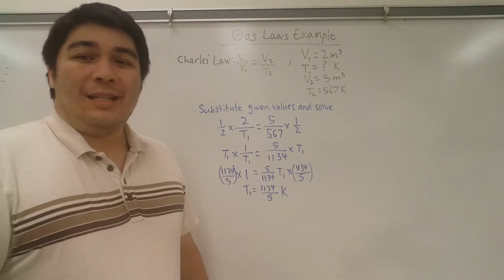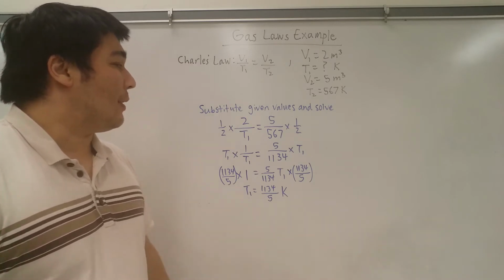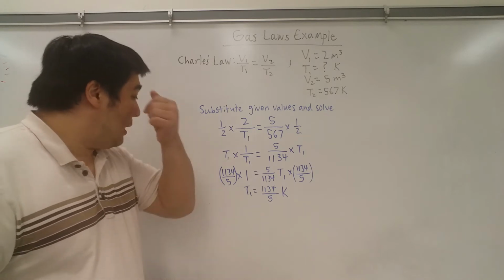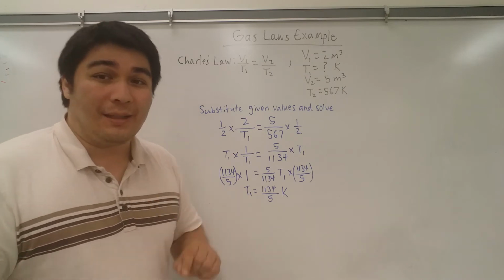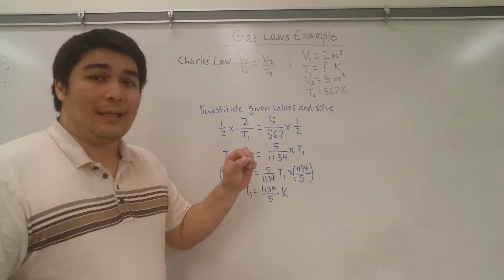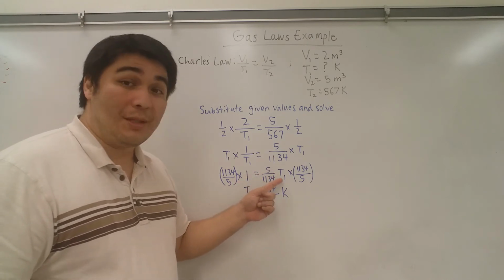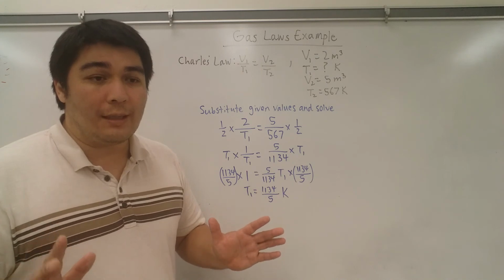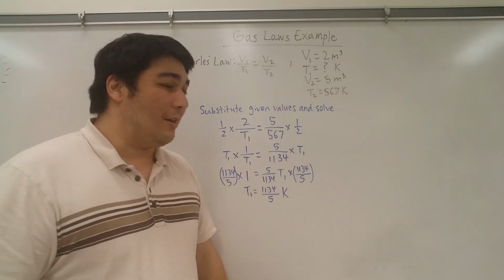Mr Achiu Gas Laws Example Charles' Law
In this video, I go more in depth about Charles' Law and an example from the homework.